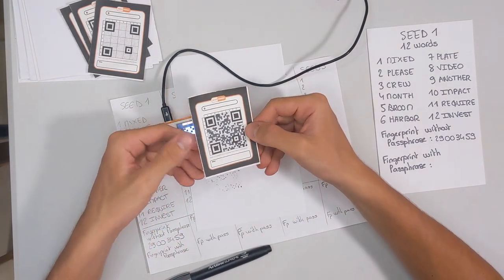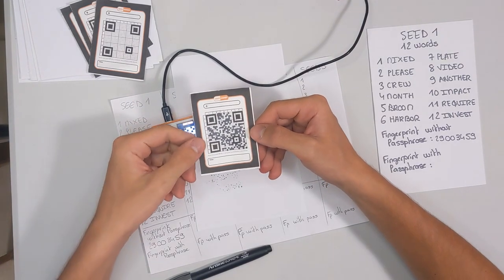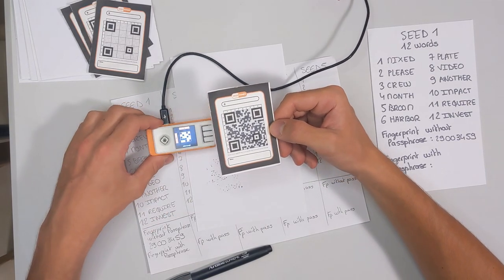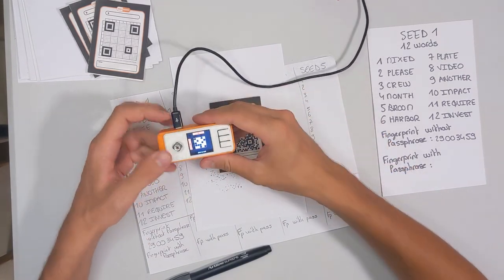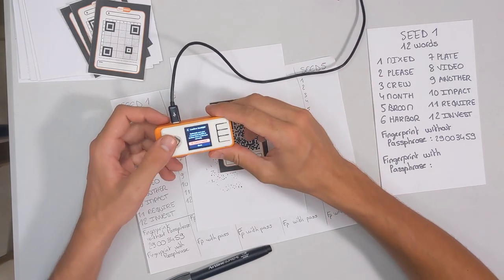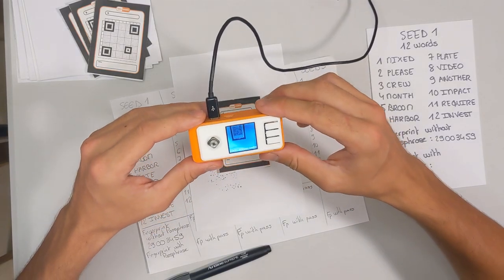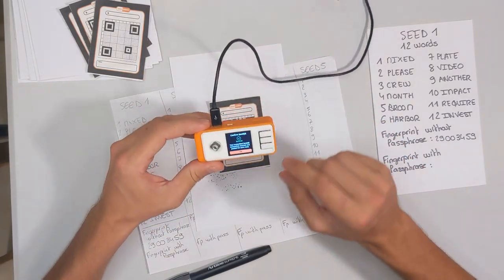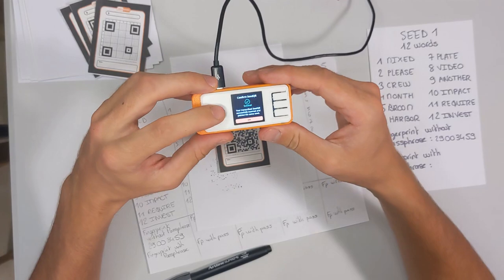Seeds Generation - Self-Inheritance Protocol - Section 4 - Lesson 3